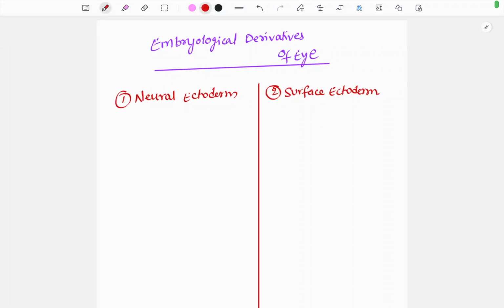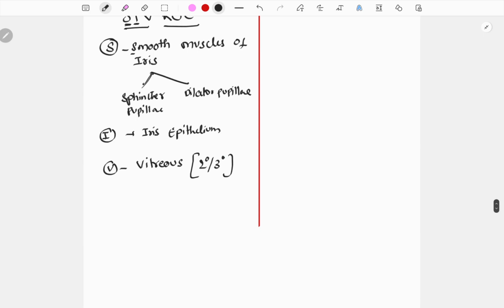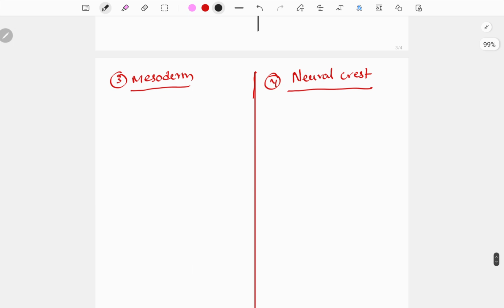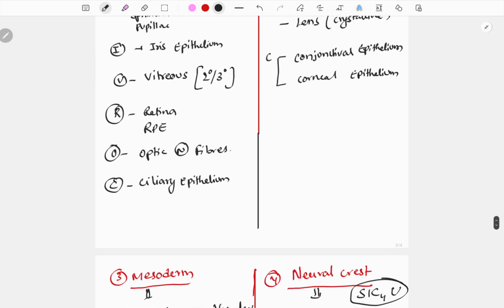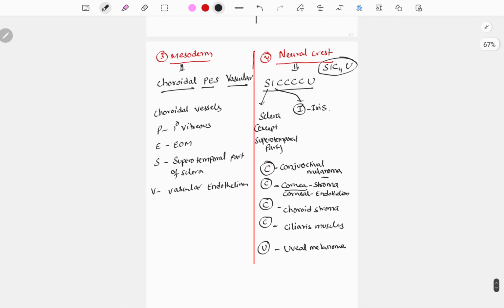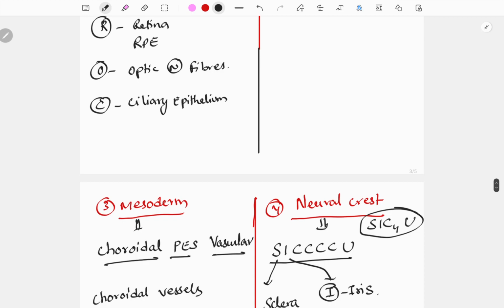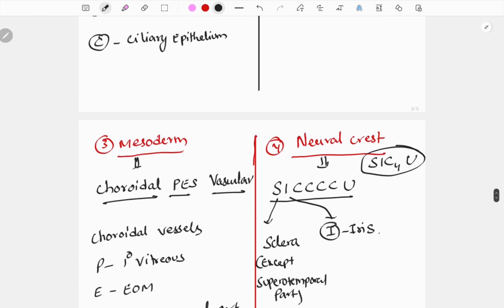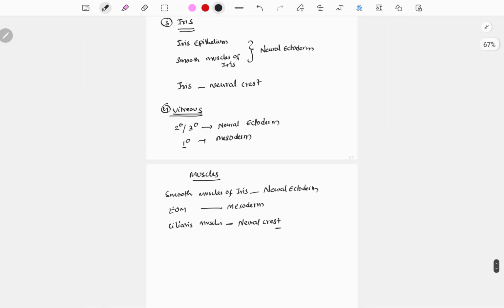Embryological Derivatives of Eye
Embryological Derivatives of Eye # ophthalmology fmge # meet